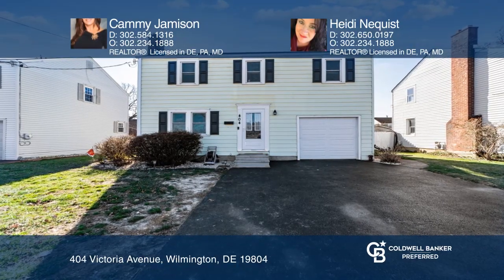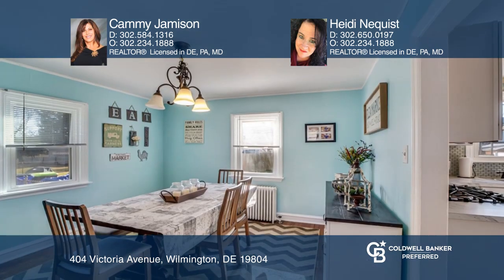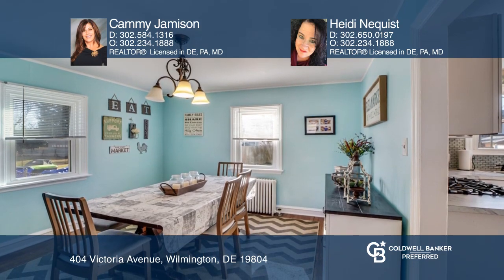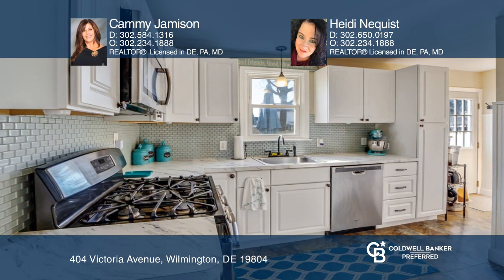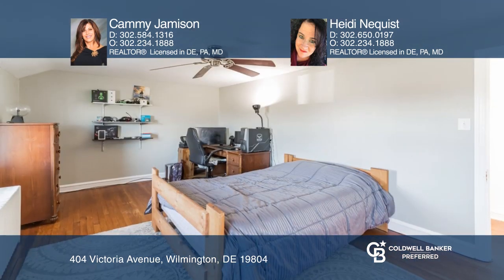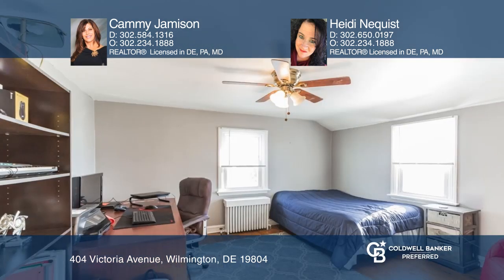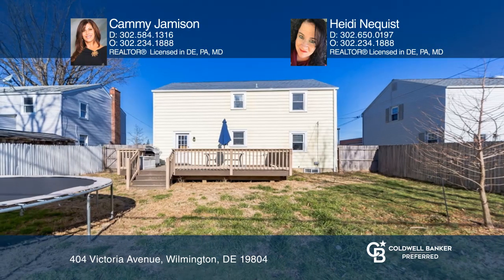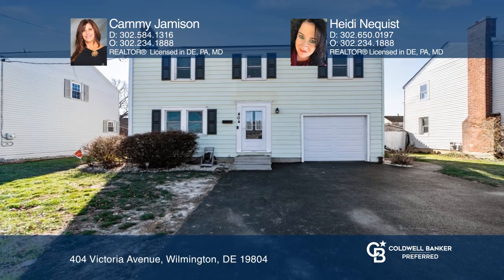404 Victoria Avenue Wilmington, DE | ColdwellBankerHomes.com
404 Victoria Avenue, Wilmington, DE

Location, Location! This three bedroom, one and one-half bath colonial is located in the popular community of Woodcrest.
The first level features hardwood floors, a brick fireplace, a generously sized living room, a charming dining room, an updated kitchen and an adorable powder room. Out the back